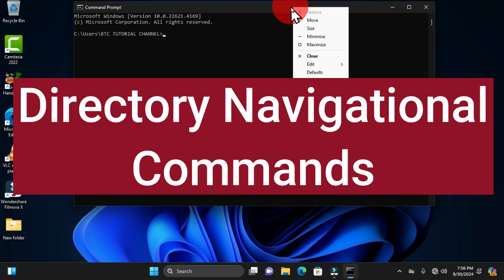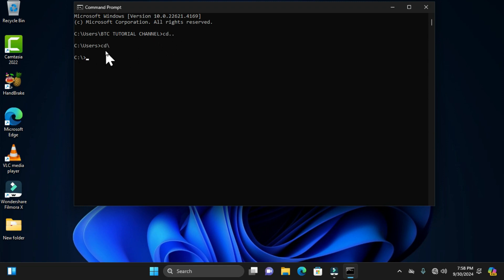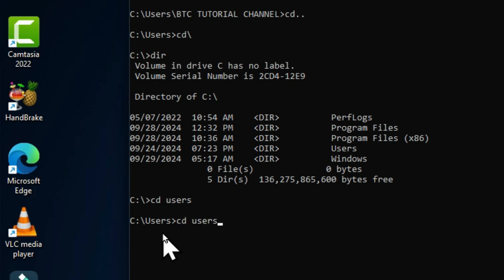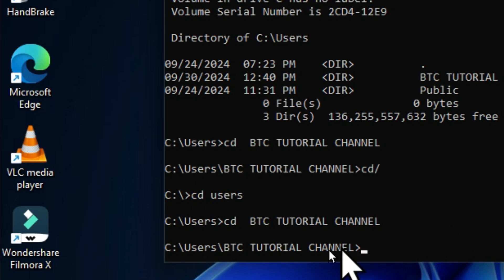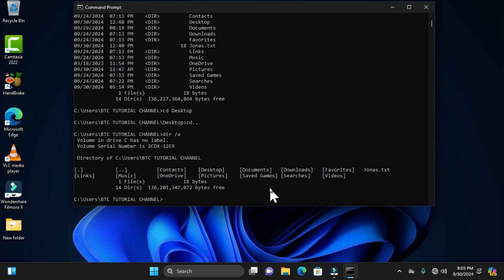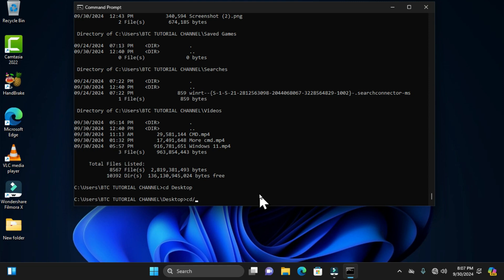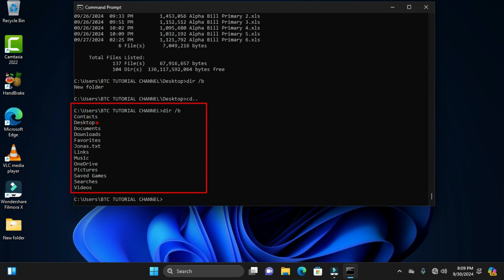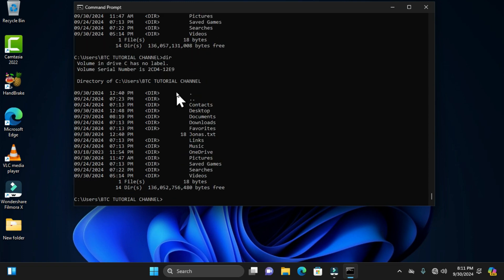Command Prompt Directory Navigational Commands - CMD Tutorials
Learn Programming Skills is a channel to provide educative videos on programming software's, share tips and tricks and any other related information on programming. Stay tune on this channel so you do not missed videos posted.

This video shows some directory navigational commands you can use to manipulate your available directories in Command Prompt Window. Below are timestamps

00:00 Introduction
00:36 Previous Directory
01:15 Moving Back to Directories
01:49 Reveal all Directories
02:55 Current Directory
04:29 Parental Directory
06:39 Wide up Directories
07:43 Display Directories and Sub-directories
09:28 Display Bare Directories
11:42 Display Directories Easily
12:17 Video Conclusion